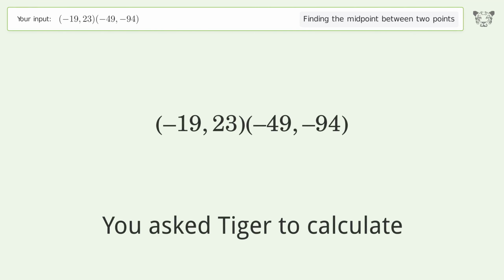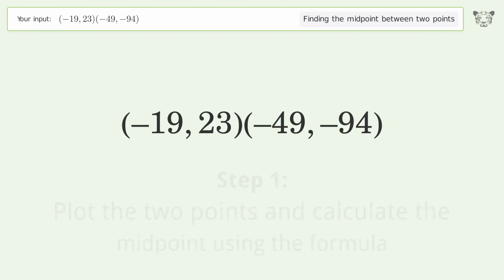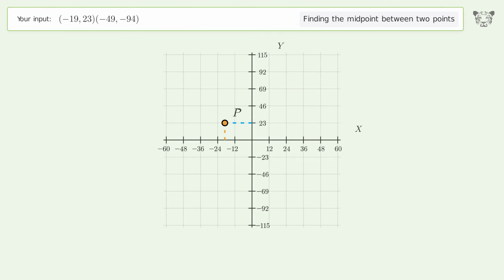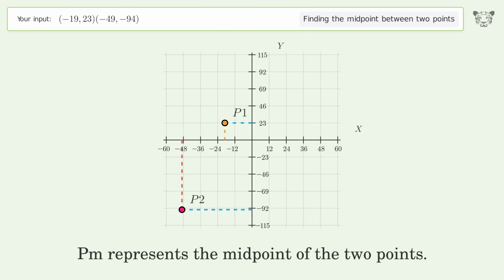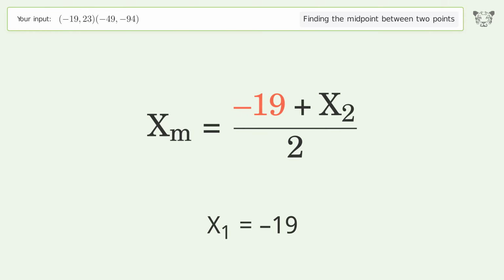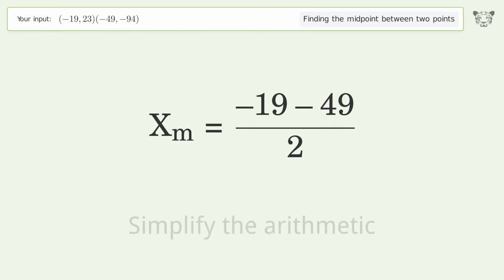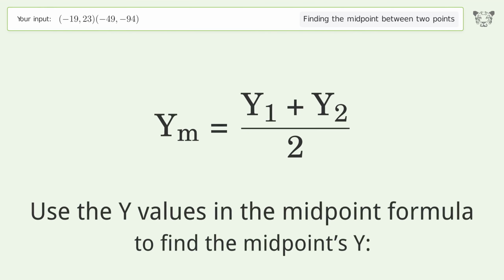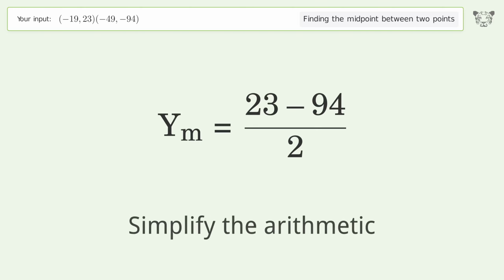Find the midpoint between two points p1 (-19,23) and p2 (-49,-94): Step-by-Step Video Solution